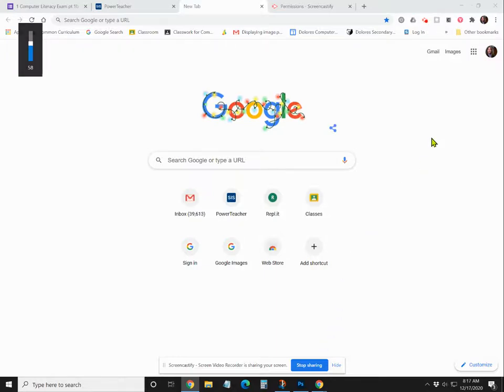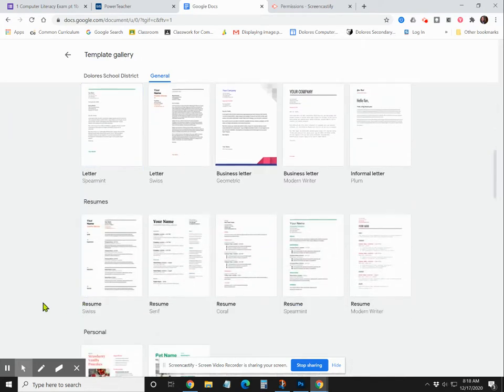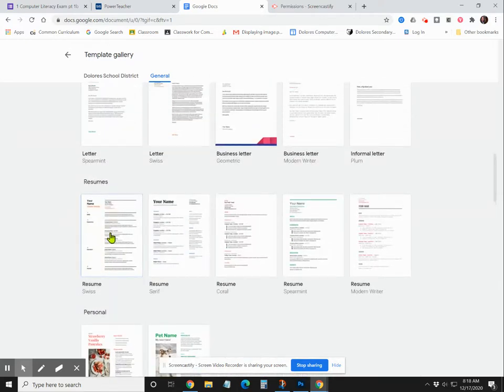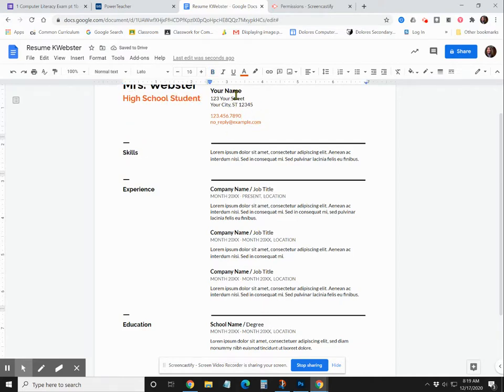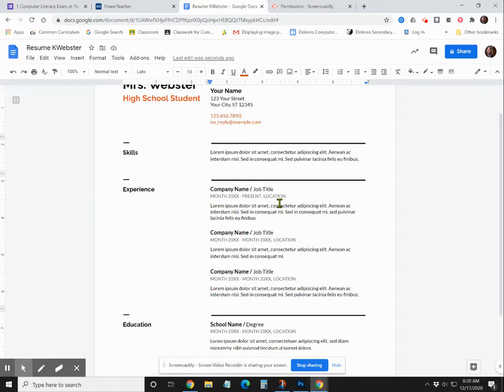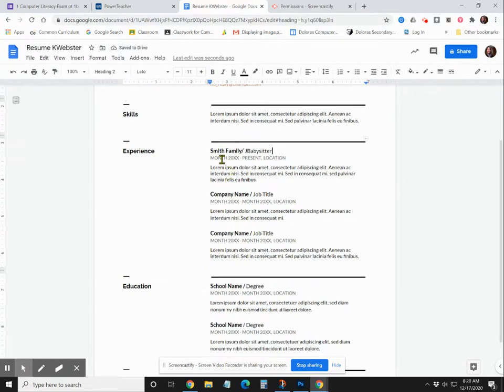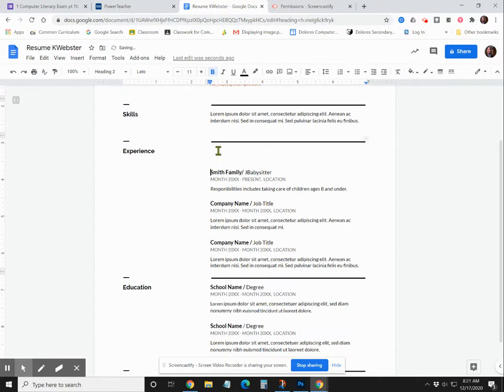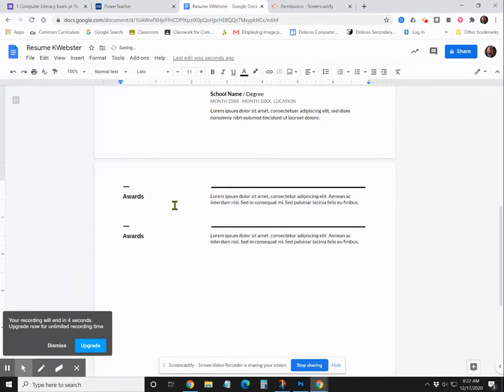Google Docs Template-The Resume 1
How to access and the templates in Google Docs.